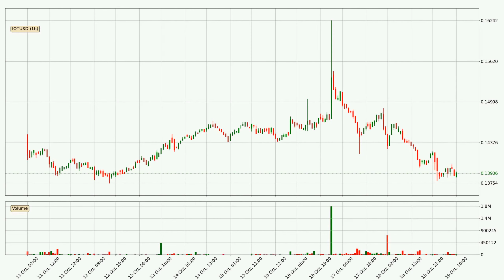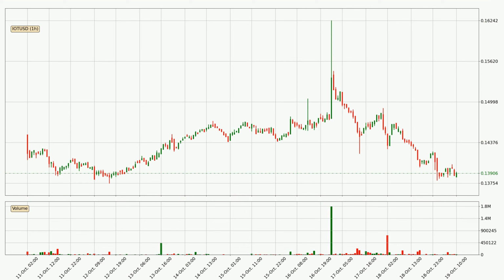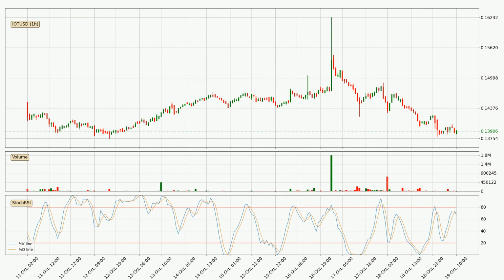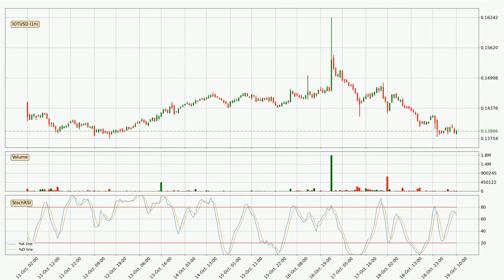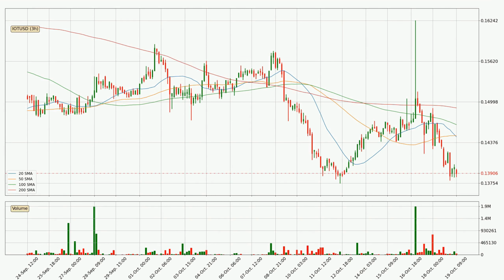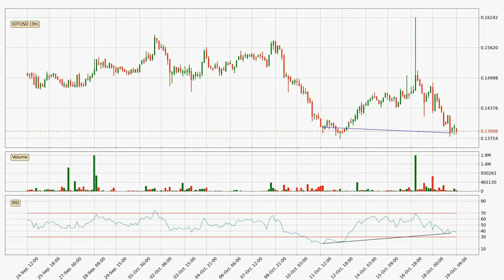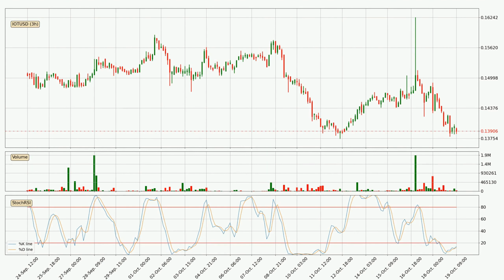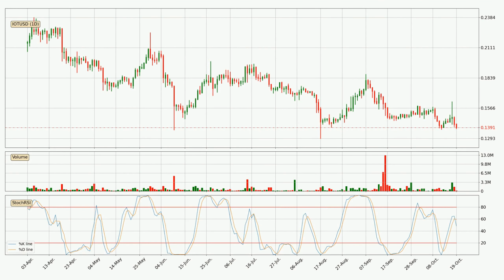Daily Update IOTA | What The Technical Analysis Predicts? | FAST&CLEAR | 19.Oct.2023